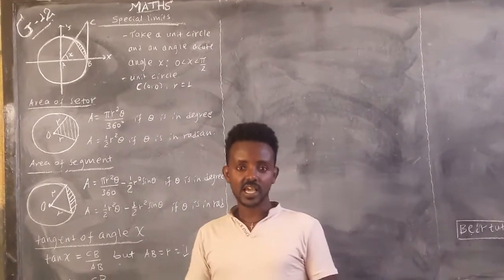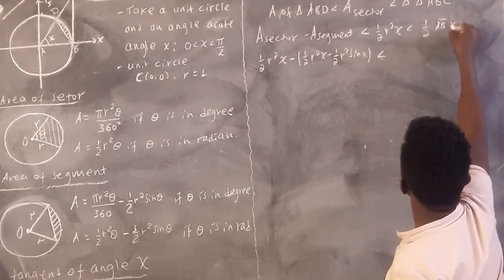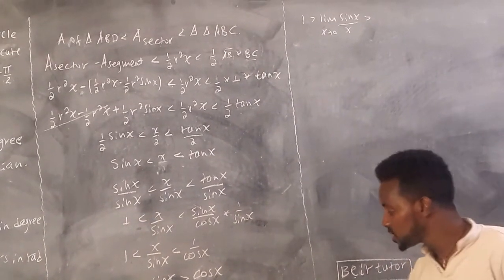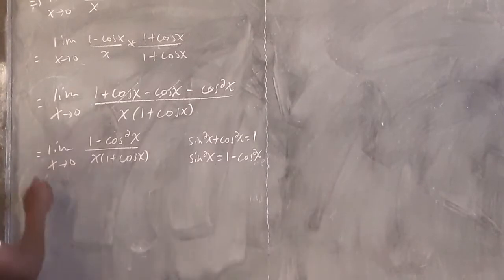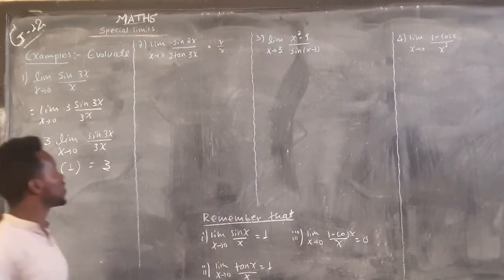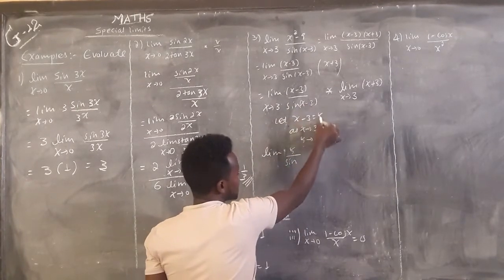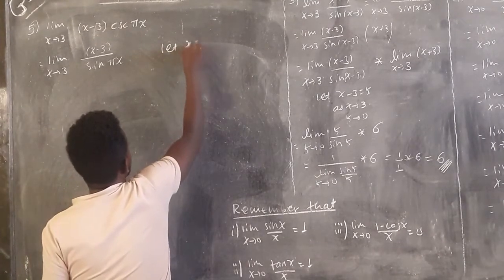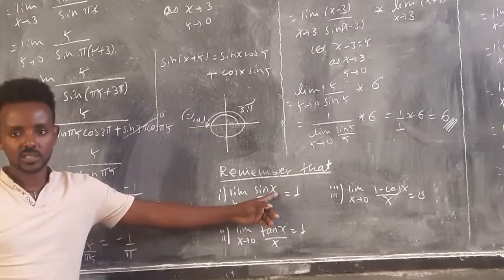Grade 12 Mathematics_ Special Limits proof and Examples